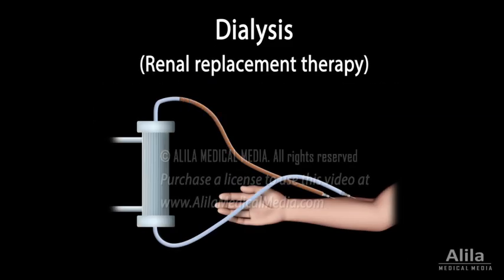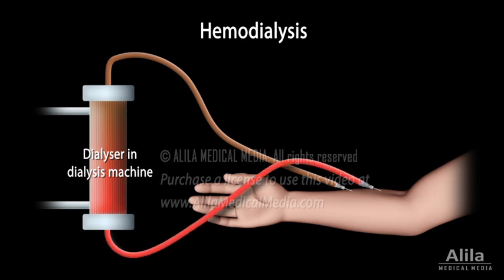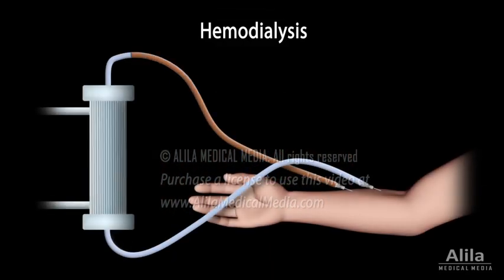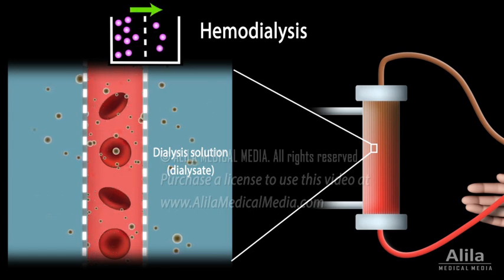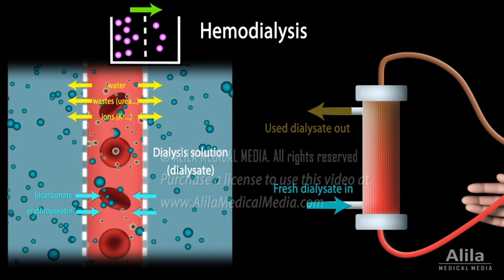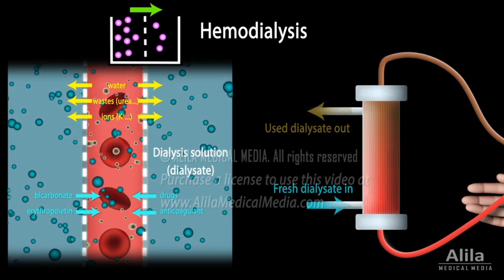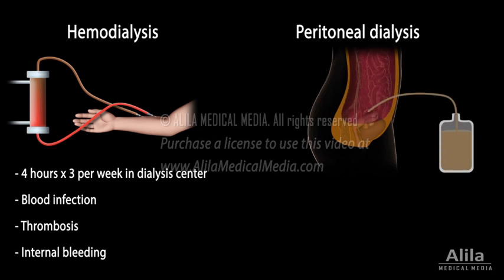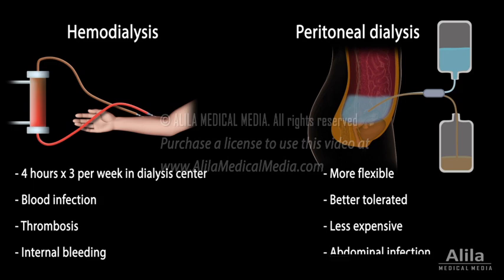Renal Replacement Therapy: Hemodialysis vs Peritoneal Dialysis, Animation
(USMLE topics) Principles of hemodialysis and peritoneal dialysis, pros and cons.

Dialysis is a therapy that artificially removes wastes from the blood of patients whose kidneys can no longer perform this function adequately. There are two main types of dialysis: hemodialysis and peritoneal dialysis.
In hemodialysis, blood is filtered outside the body, in a dialysis machine. The patient’s blood is pumped to the machine, cleansed, then returned to the body. To prepare for regular hemodialysis treatments, a one-time minor surgery is performed to create a vascular access, which is essentially a large and strong vein, enough to sustain the high flow rate through the machine. This can be accomplished by fusing an artery to a vein, forming a fistula; or by adding a graft.  For emergency treatment, a catheter can be used for temporary access.
Once inside the machine, blood flows within tiny tubes surrounded by a dialysis solution, called dialysate. The walls of the tubes act as semipermeable membranes that allow only small molecules, such as water, nitrogenous wastes and electrolytes, to pass through. The filtration occurs by osmosis and diffusion, where water and solutes move from higher to lower concentration. The dialysis fluid contains solutes at the levels similar to those in healthy blood. Urea, potassium and other solutes that are present at higher levels in patient’s blood, move out to the dialysate, which is constantly replaced and discarded. At the same time, other substances can be added to the dialysis fluid to be administered to the patient. These may include: bicarbonate, to adjust the patient’s blood pH; erythropoietin, to compensate for its low production by the failing kidneys; and certain medications. Because of the increased risks of blood clotting associated with its contact with foreign surfaces, an anticoagulant such as heparin is usually added. The composition of dialysis fluid is typically prescribed by a nephrologist based on the patient’s needs.
Hemodialysis frequency of treatment: 4-hour treatments, 3 times a week, in a dialysis center. Complications: risks of blood infection, thrombosis, internal bleeding due to the added anticoagulant.
In peritoneal dialysis, the dialysis fluid is introduced into the patient’s abdominal cavity via a catheter. The lining of the abdomen, the peritoneum, serves as the natural filtering membrane. The fluid remains in the body for several hours, allowing exchange and equilibrium with the blood running in the underlying vessels, before being discarded. The therapy can also be done automatically at night during sleep.
Peritoneal dialysis is less effective than hemodialysis, but because it can be performed for longer periods of time, the result is comparable. Peritoneal dialysis advantages: more flexibility, is better tolerated by patients, and less expensive; disadvantages:  more often complicated with abdominal infections.